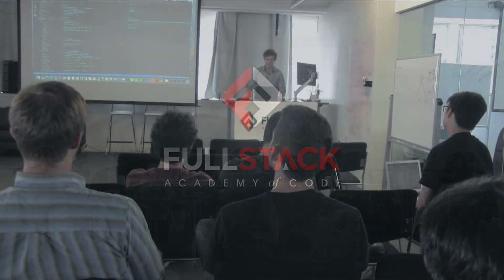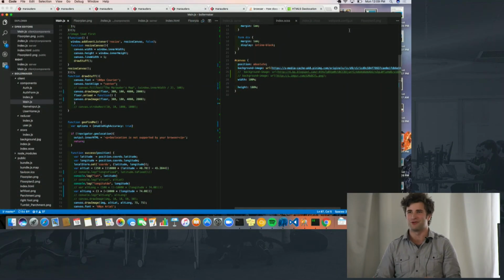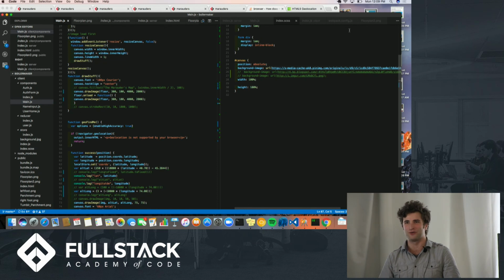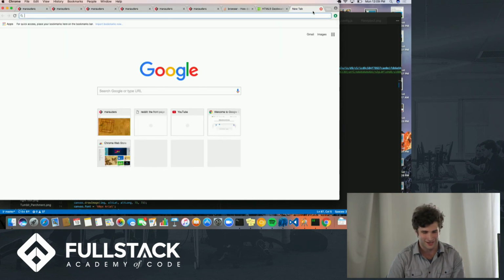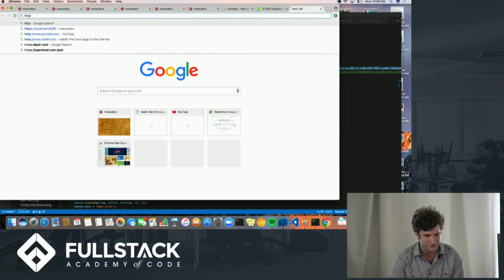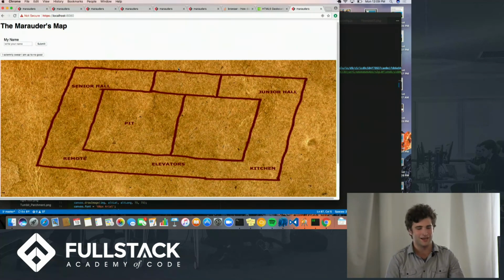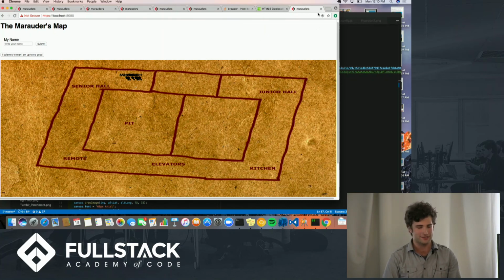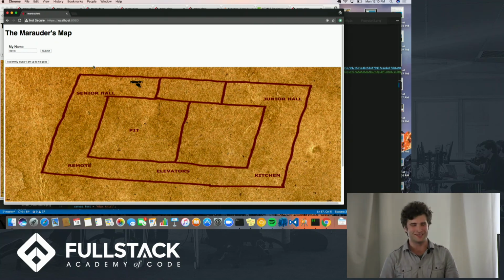Stackathon Presentation: Marauder's Map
Utilizing the "magic" of&nbsp;socket.io
&nbsp;and the HTML5 Geolocation API, Matthew Connelly plots students' locations on a map that represents a floor plan of the Fullstack Campus. The initial day was spent gathering latitude and longitude data across the entire floor to ensure data accuracy. Matt draws footprints to a position on a HTML canvas that represents the user's coordinates which is accurate within a couple of meters.&nbsp;&nbsp;Socket connections allow users to see their own location on the floor as well as those of other users who are connected to the webpage.

Student Name: Matthew Connelly